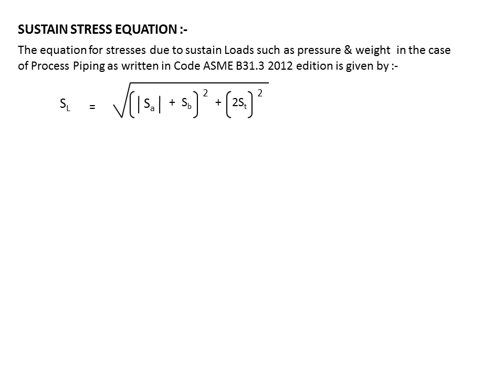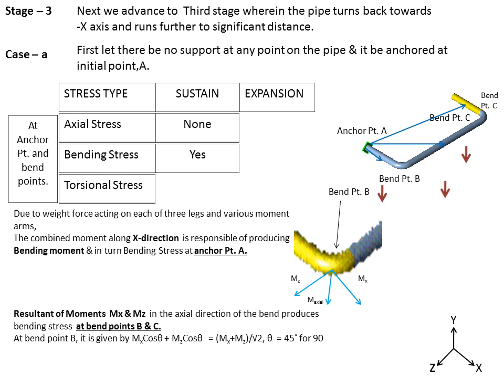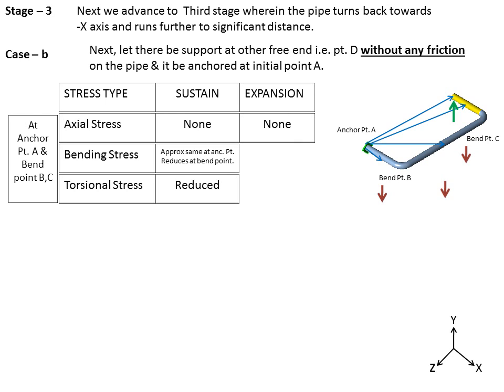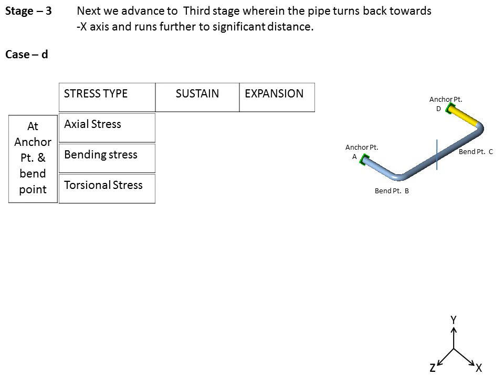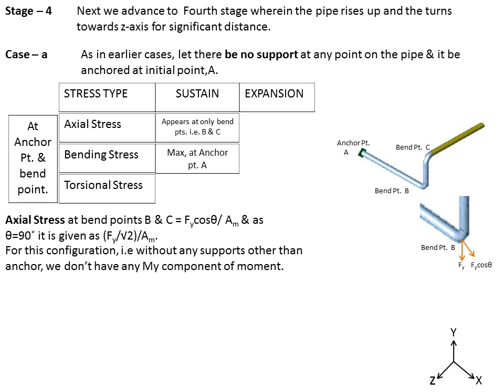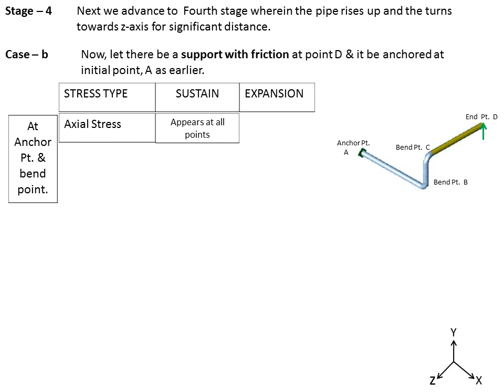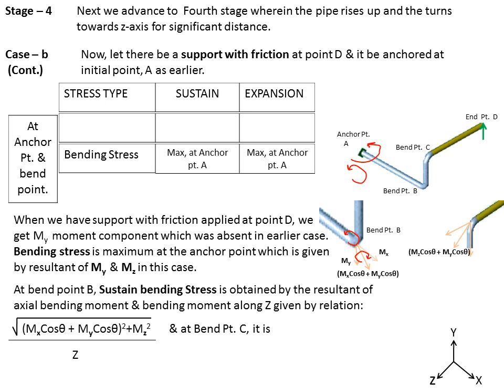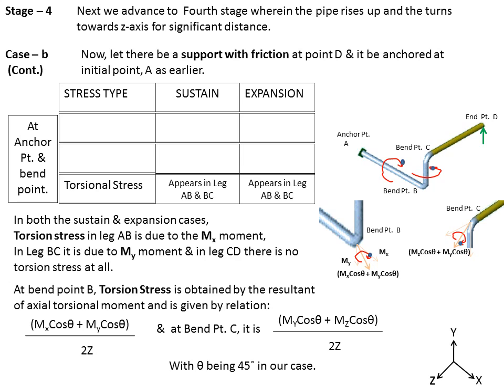Sustain & Expansion Stress II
Second part contains some more illustrations on the Sustain & Expansion stress calculation on basic Piping system. Also contains the Process Piping Code's Equation for Sustain & expansion stresses.